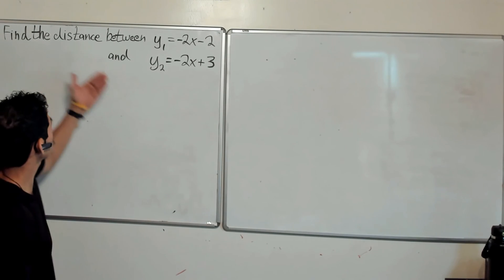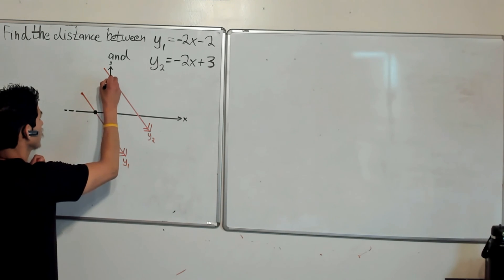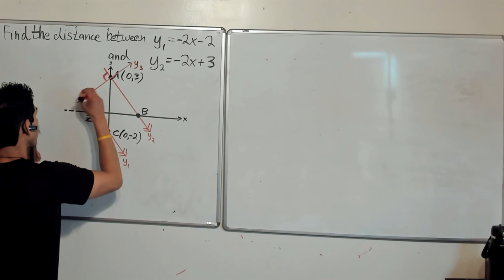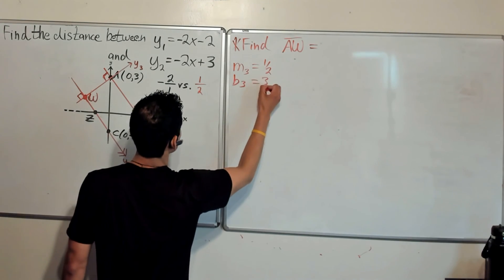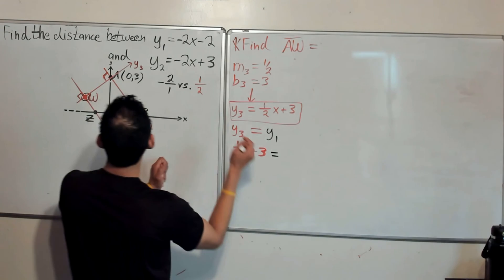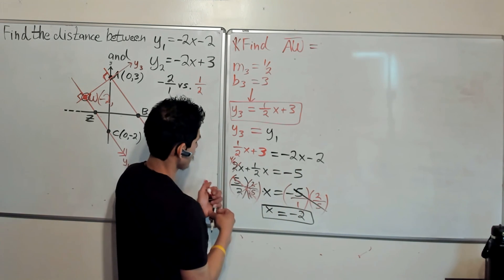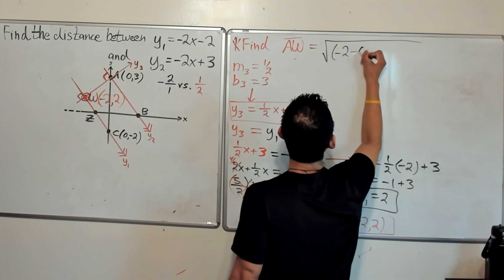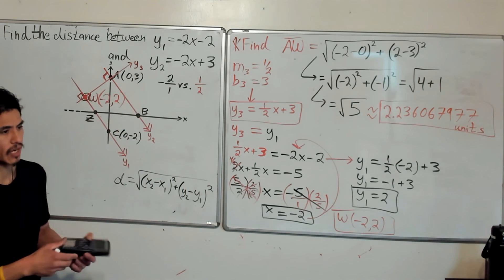How to Find the Distance Between Parallel Lines Example #4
In this video I teach you how to find the shortest distance between any two Parallel Lines in which I show you how to determine the length of a perpendicular line segment connecting the two Parallel Lines. (Math 1 Plus Lesson 10.5 Problem #4)